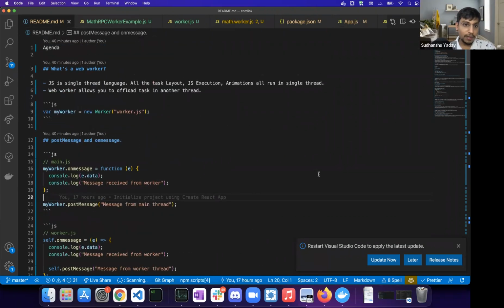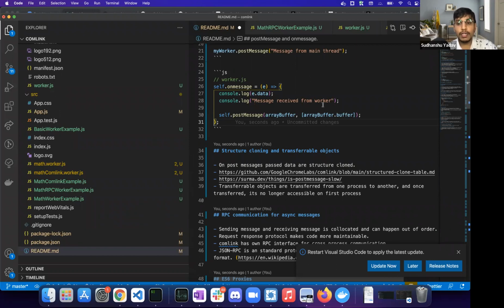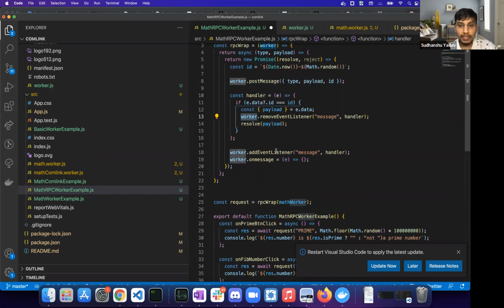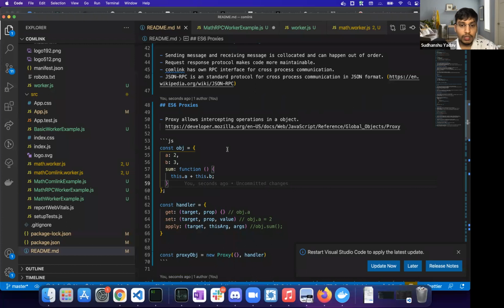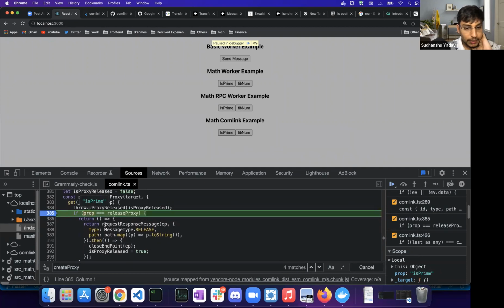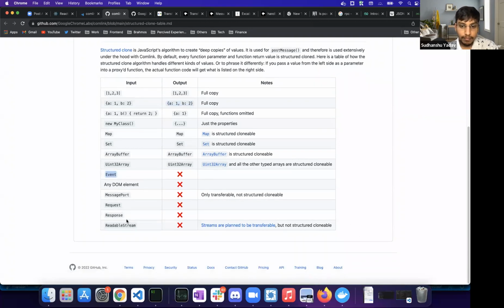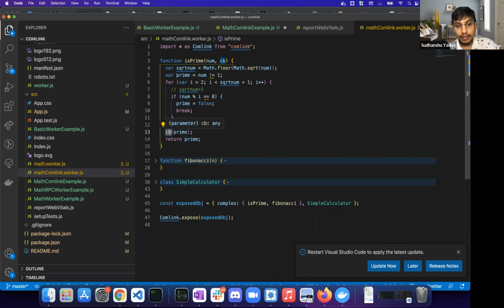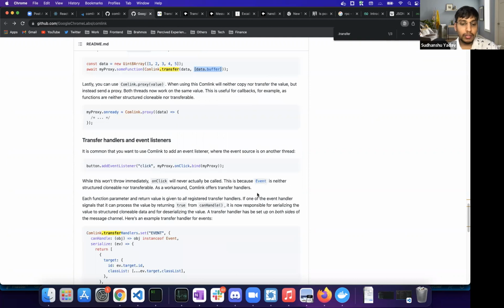The Internals of Comlink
Comlink is an elegant library for working with web-worker. It's a small library but with an interesting approach and patterns inside. In this session, we discussed how the communication between web workers and the main thread works, what are the pain points around it and how comlink solves the DX around web workers.